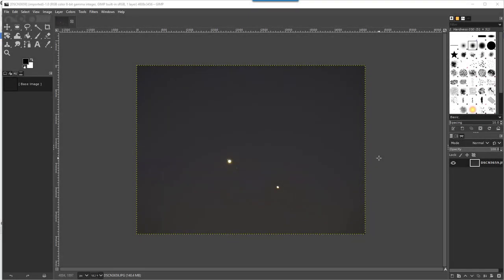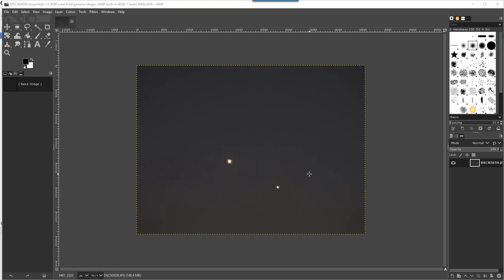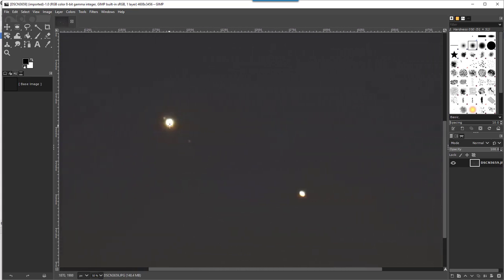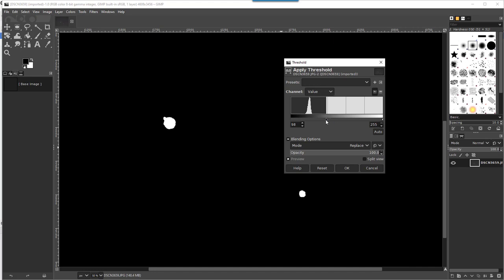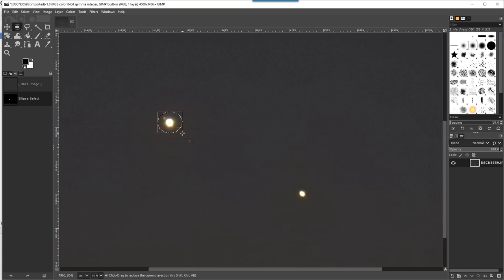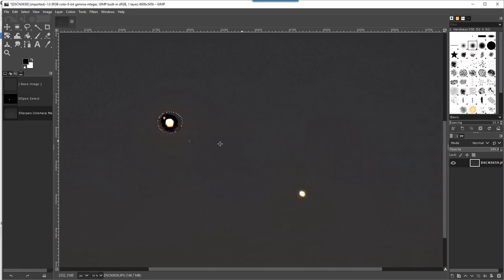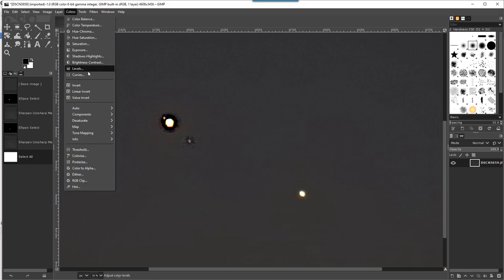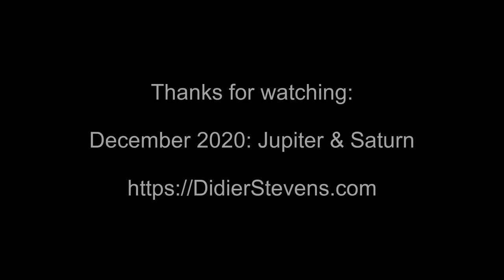December 2020: Jupiter & Saturn